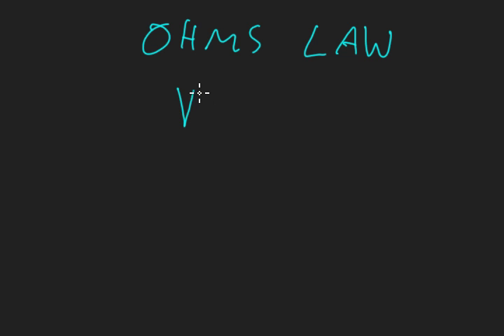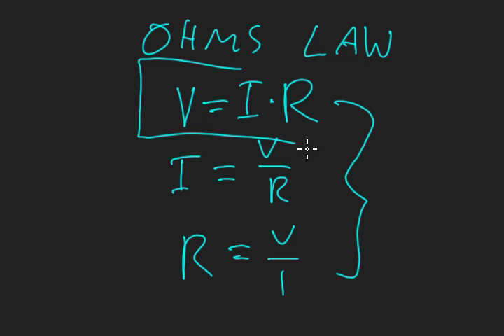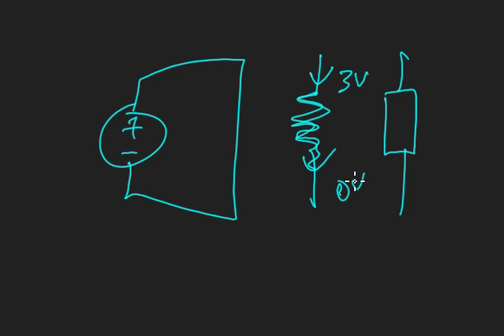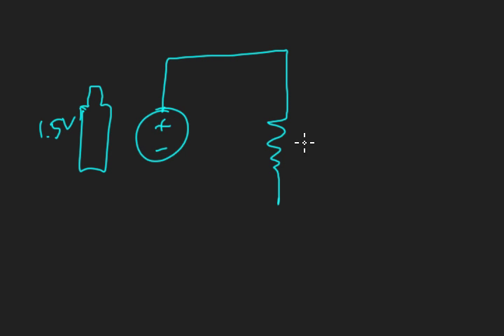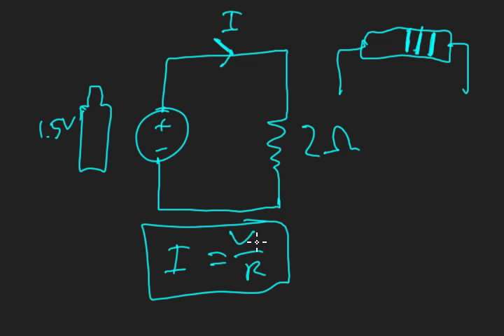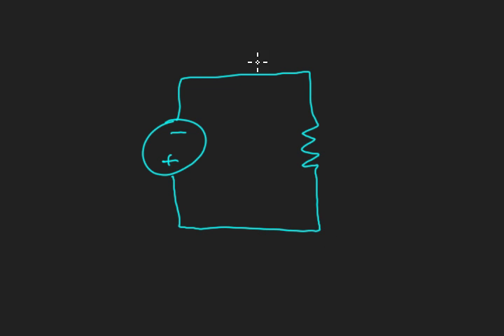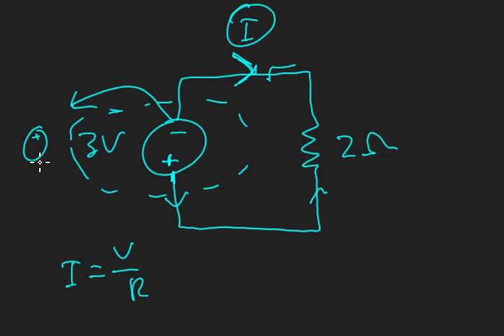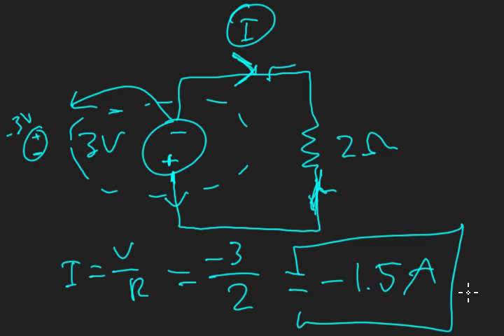02 Ohms Law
V=IR

Voltage = current * resistance

The single most fundamental equatation of circuit theory.